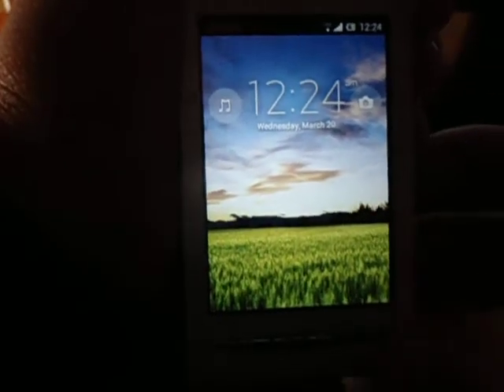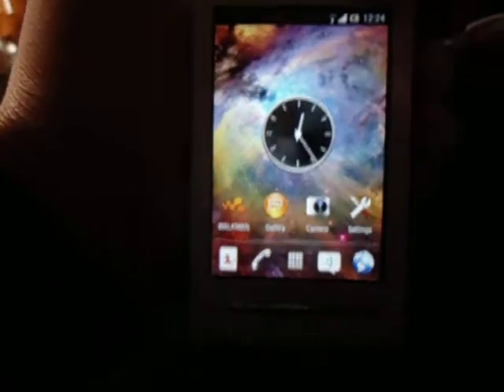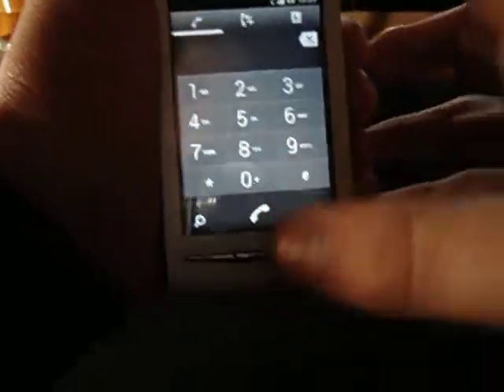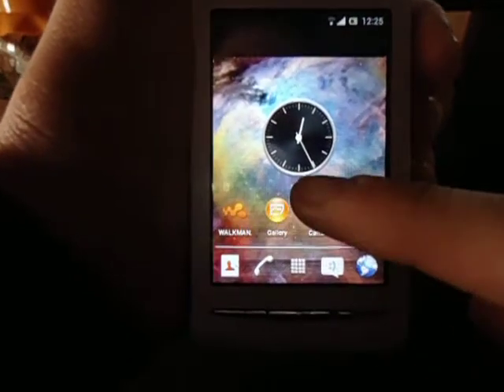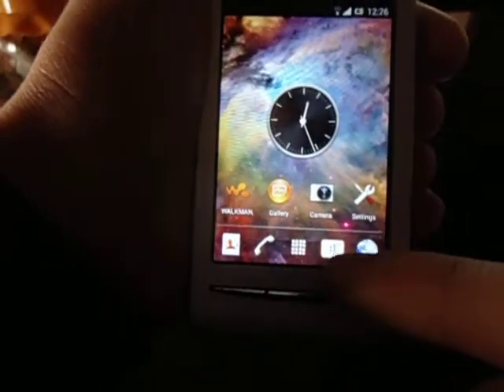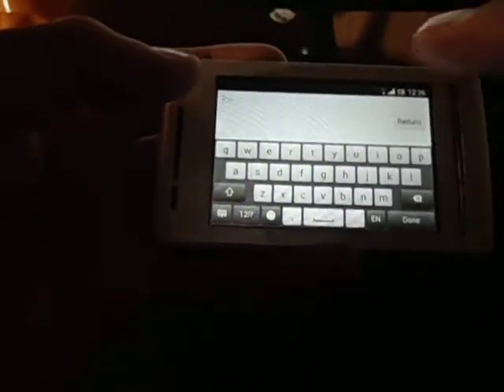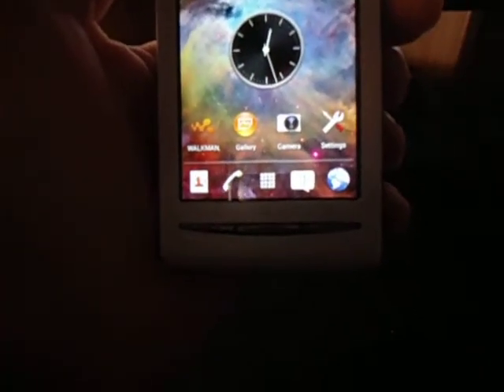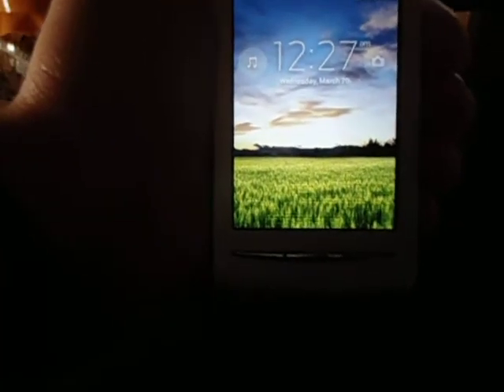xperia z rom running on sony ericsson x8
Here is yet another review of a wonderful rom based on the recently released xperia z firmware.